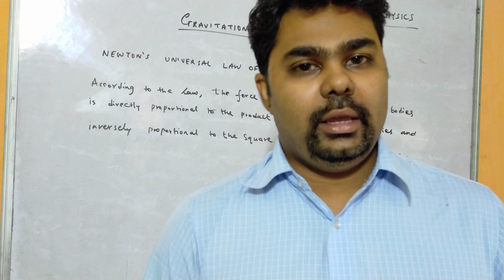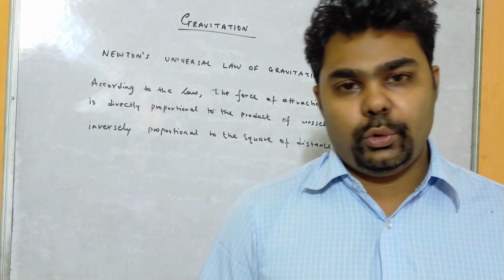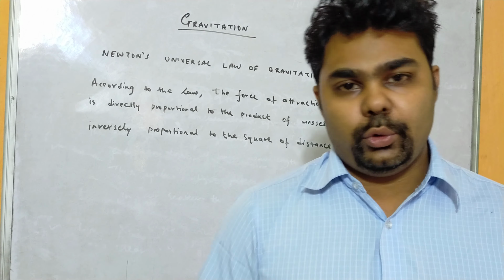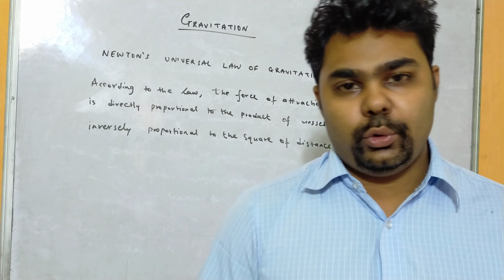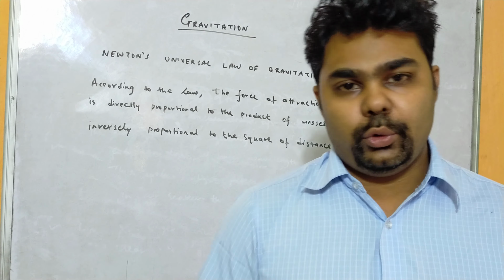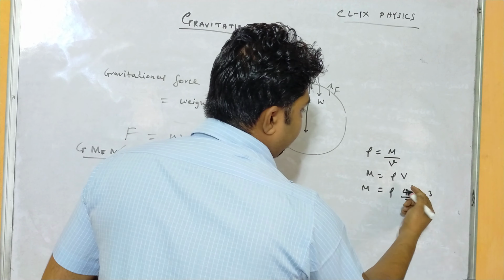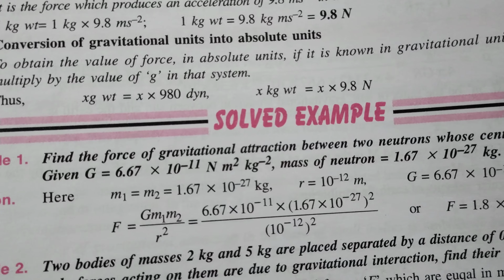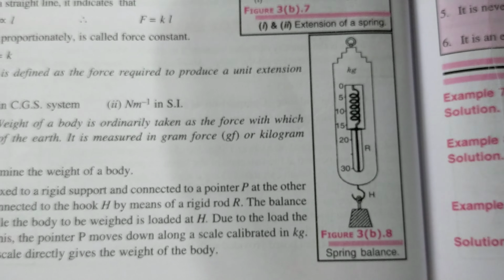CLASS IX PHYSICS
GRAVITATION BY MIMO CHAKRABORTY